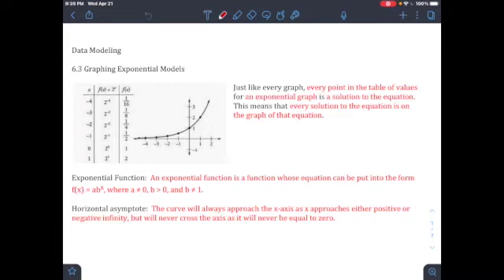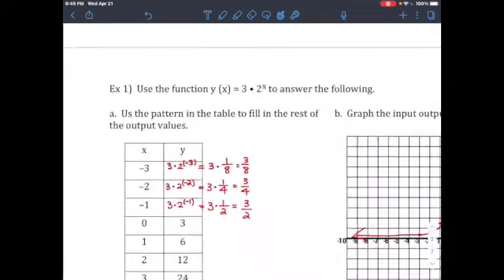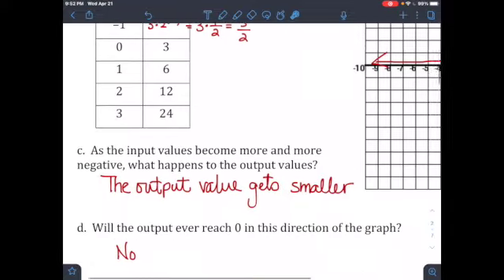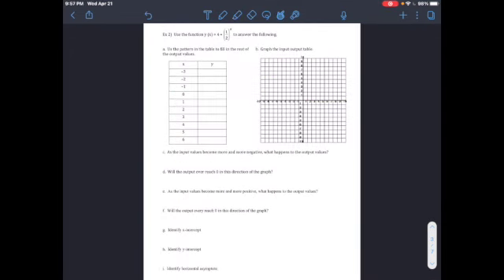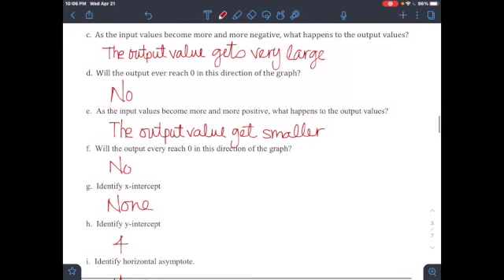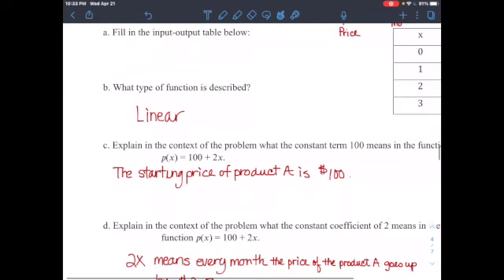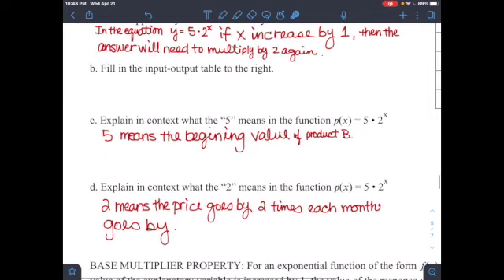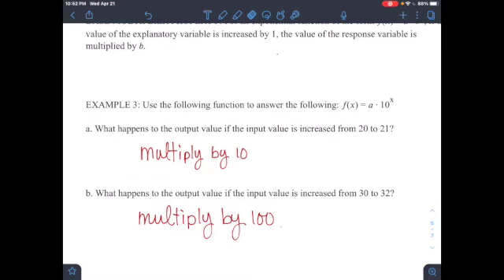DM 6.3 Graphing Exponential Models & 6.4 Base Multiplier Property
6.3 Graphing Exponential Models & 6.4 Base Multiplier Property